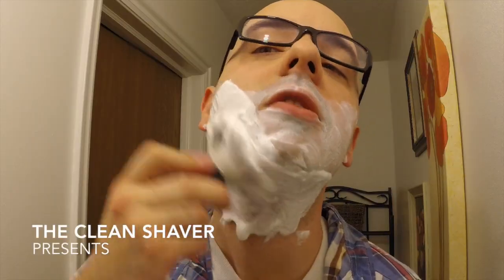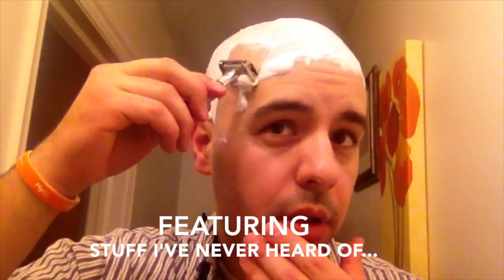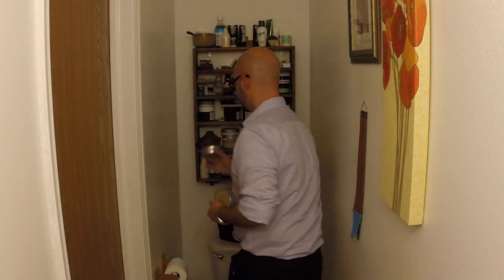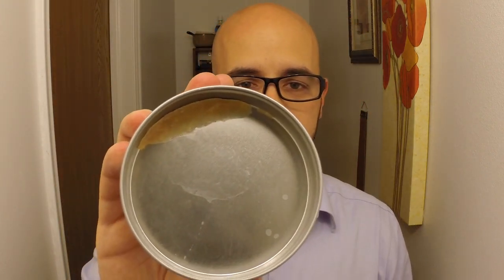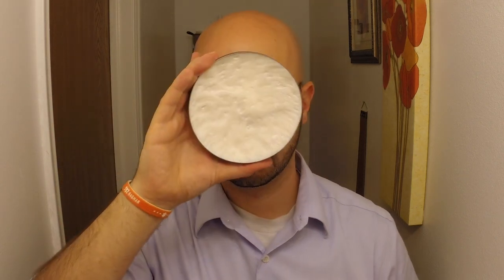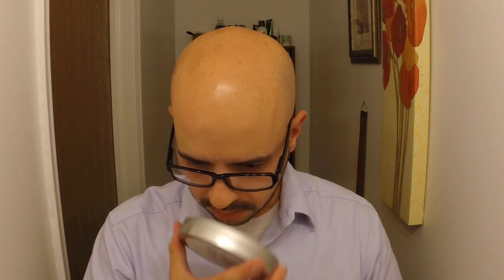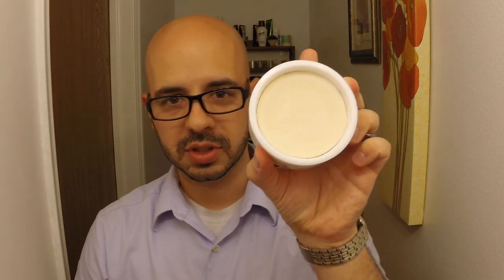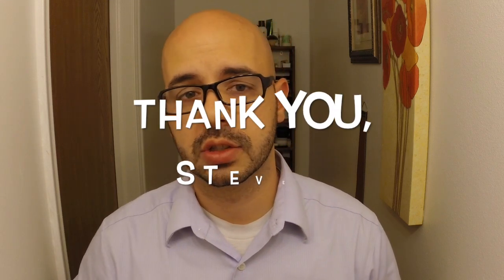A Mail Call for the Ages!!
I got a very generous package from a viewer. The contents are almost magical!

Voicebyte: @TheClean-Shaver